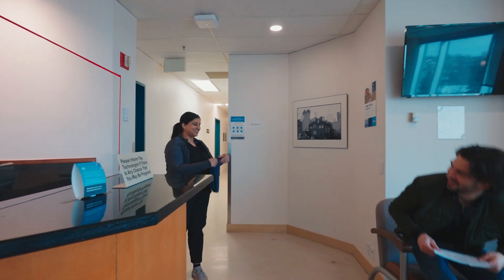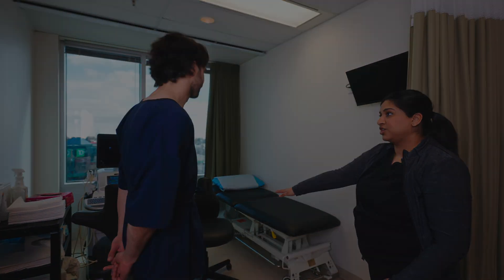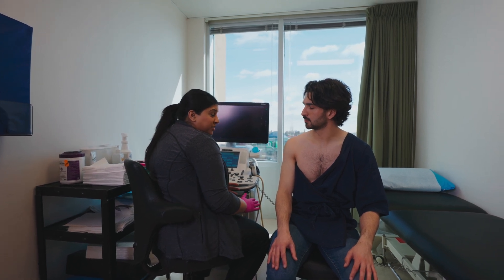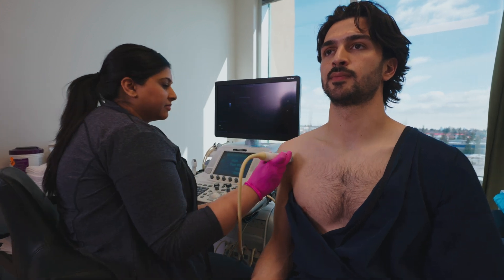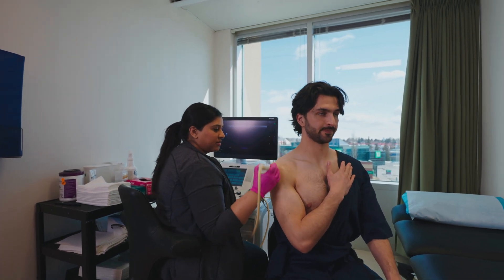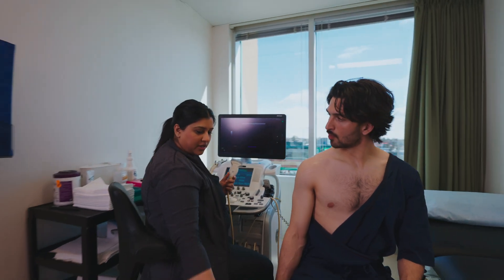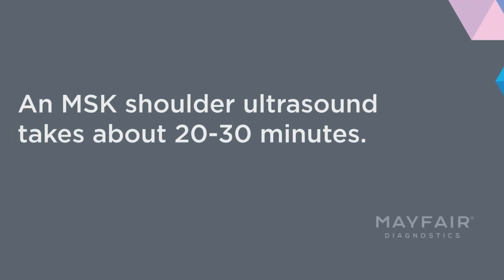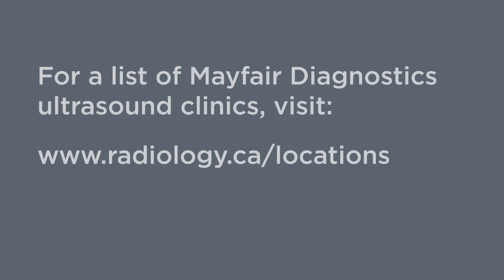What to Expect During an MSK Ultrasound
Marco Carducci, Cavalry FC goalkeeper, helps demonstrate what happens during a musculoskeletal (MSK) shoulder ultrasound. This exam uses sound waves to assess the tendons and ligaments in the shoulder, including the rotator cuff. It will evaluate the shoulder for fluid, inflammation, or tears.

It may be ordered to investigate pain, swelling, or other symptoms, and can be the first step in determining the cause for symptoms affecting the muscles and joints in the shoulder.